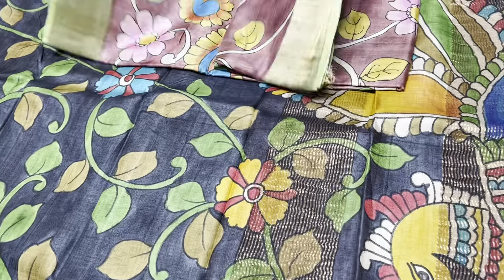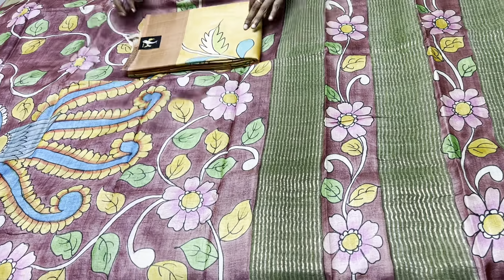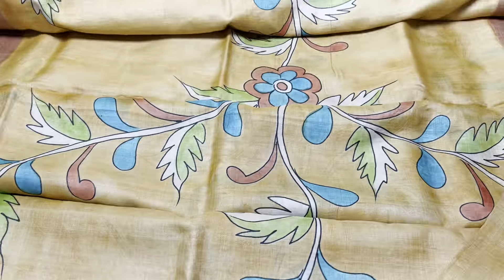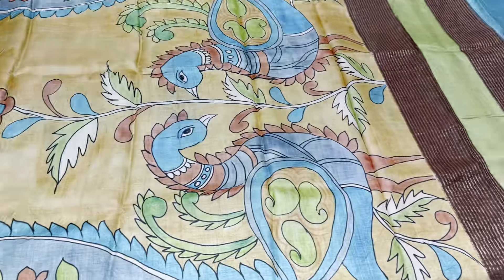24 September 2022 Pure TUSSAR Kalamkari handpainted sarees @5450 | Yugamugi 9789638283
BOILED ACID WASH HEAVY ✍️ TUSSAR handpainted  Kalamkari saree 4inch   ZARI BORDER SAREES

Fabric Type ➡Pure BOILED Tussar With original  KALAMKARI hand paint Jori Border
Product ➡Saree with Blouse
Print Type ➡handpaint
Saree length ➡6.5 meter
Occasion ➡Casual  & Party Wear
Material Care ➡Hand Wash/Dry Clean. 🚫NO Machine Wash
Purity ➡100% Authentic with Quality Assured

Note : only physical damage in Saree possible to return& handloom mark not consider as a damage its very common on tussar saree & colour resolution will vary camera to camera

Price include With Silkmark tag

Important note: Our collections are pure tussar by tussar, warp and weft both export quality tussar, 100% genuine quality tussar silk

These are boiled tussar silk sarees in acid wash looks more smooth & little transparent it’s a premium quality